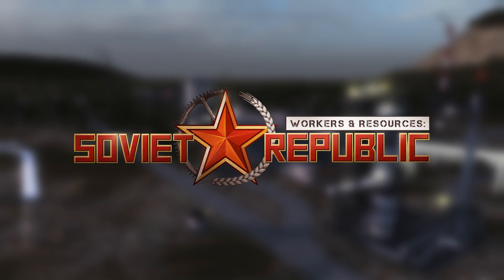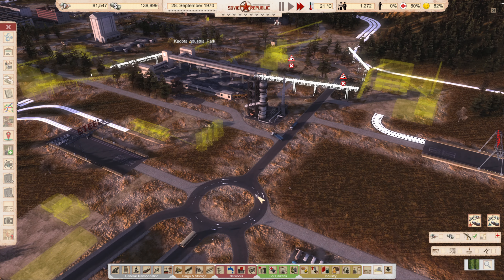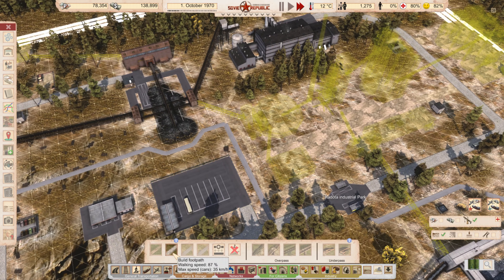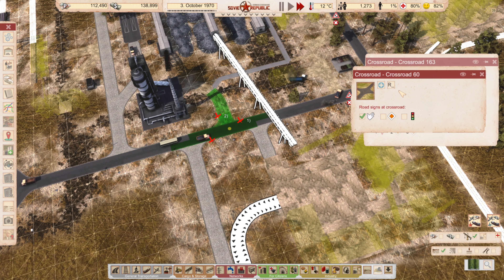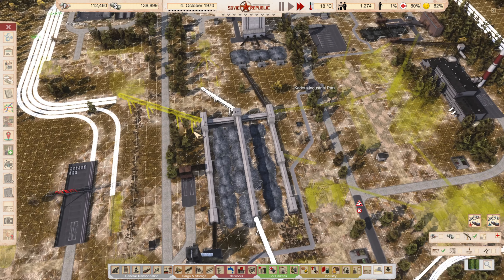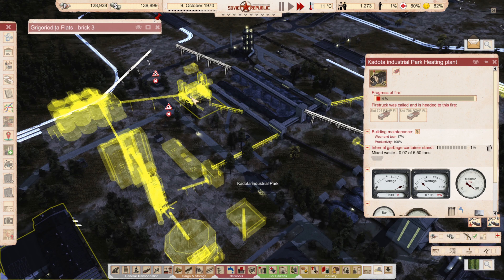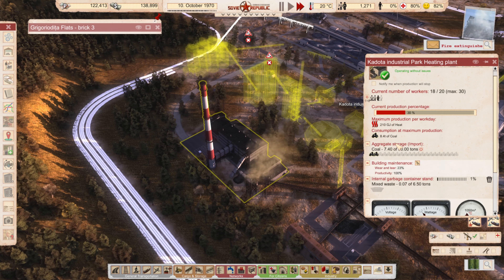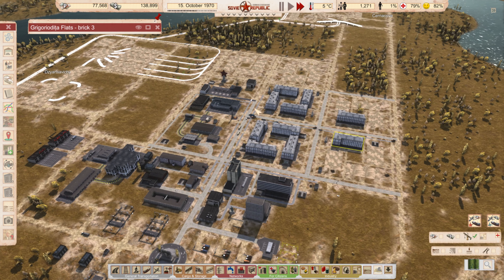Workers & Resources: Soviet Republic - Waste Management ▶ Gameplay / Let's Play ◀ Episode 30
I hope you will like this series

If you want Workers & Resources Soviet Republic for your self,
You can find the game here:

or

Become a Member on my Livestream youtube channel Hanniballshow

or